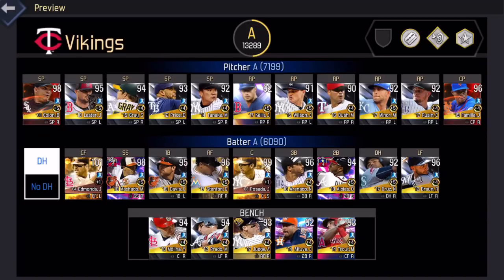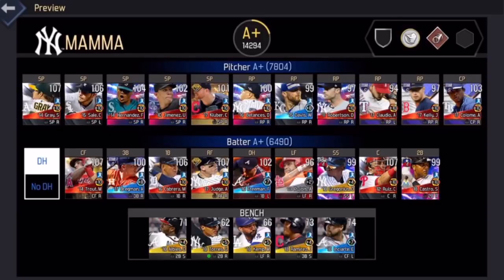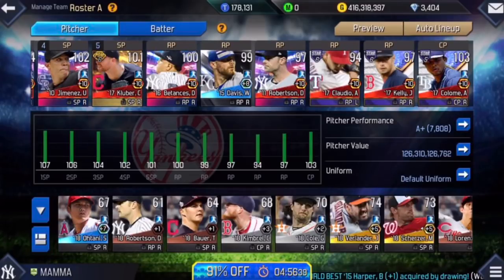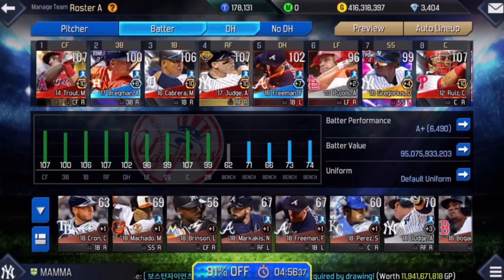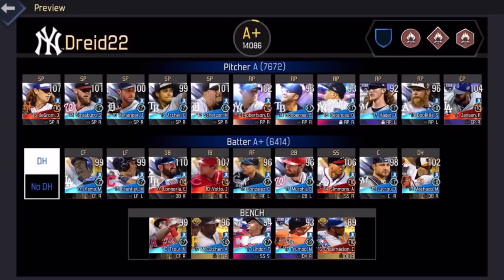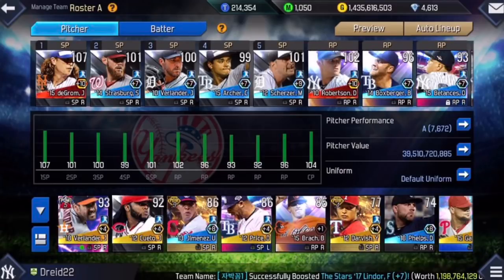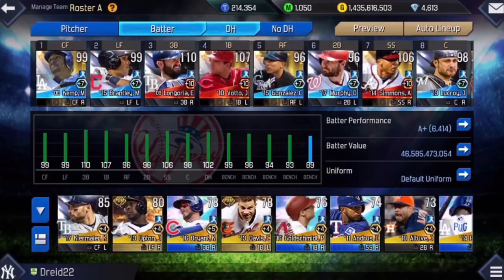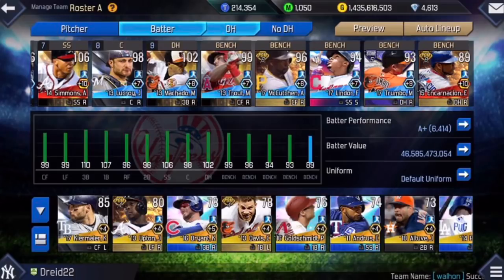MLB PERFECT INNING 2018 - TEAM REVIEW SATURDAY EP. 1 - ZIEGZ AND DREID22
Make sure to DM me if you want your team reviewed!